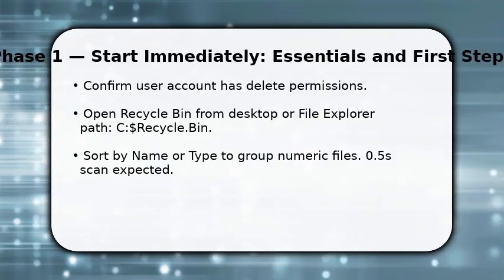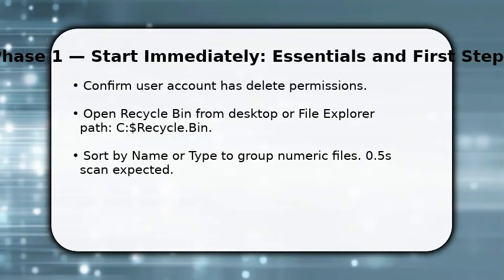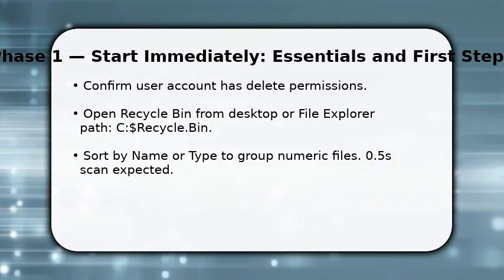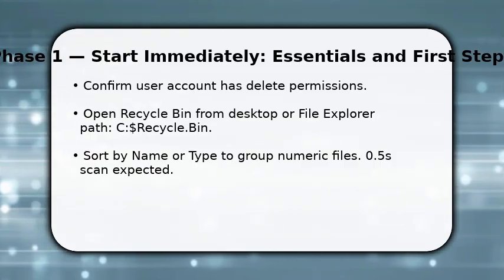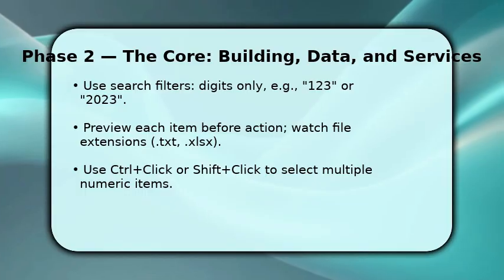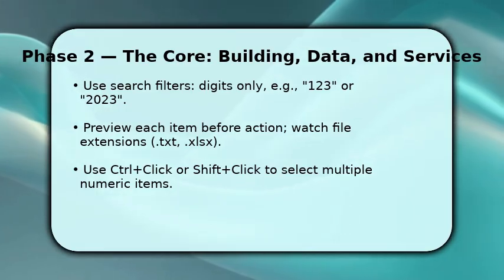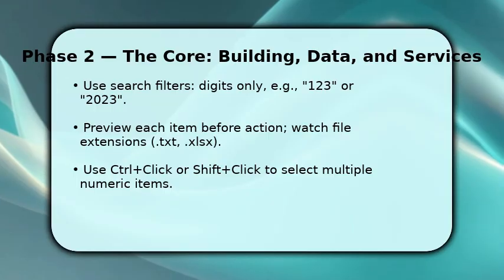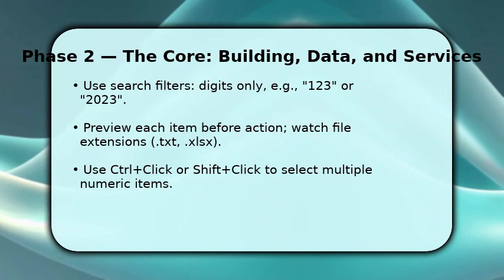How to Delete Numbers from Recycle Bin - Step by Step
How to Delete Numbers from Recycle Bin - Step by Step | 🔒 Surfshark VPN Deal — Stay private and secure. $1.99/mo + 3 Months Free ▸

Learn the simple steps to permanently delete numbers from your computer' extraneous recycle bin. This video guide provides a clear, step-by-step process for users of Windows and macOS systems.

delete files, recycle Bin on PC, DeleteFiles, Windows Recycling Bin, Mac Trash Folder, Permanently Delete Numbers, File Deletion Guide, Computer Cleanup Steps